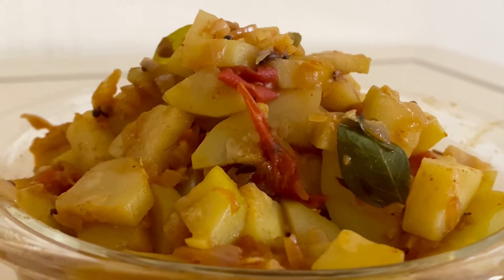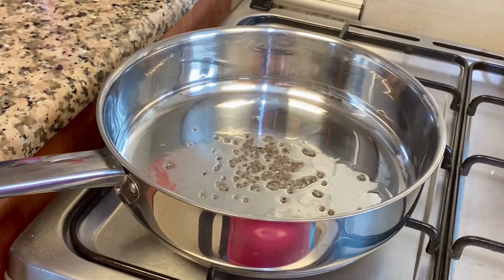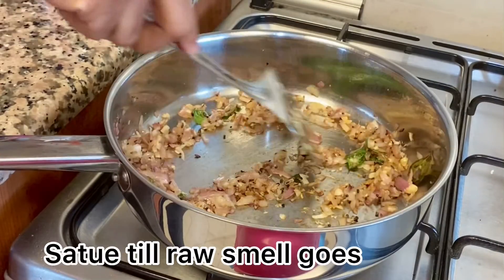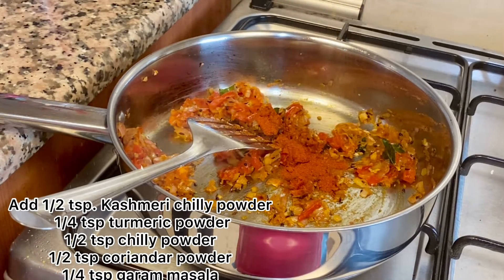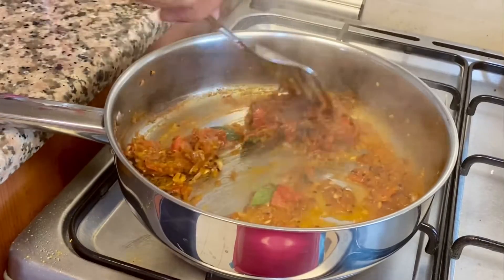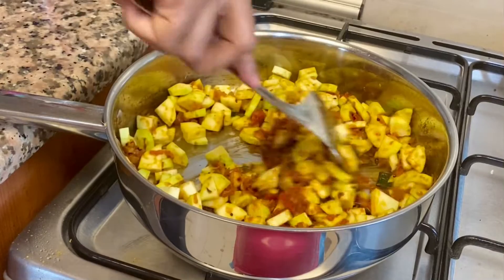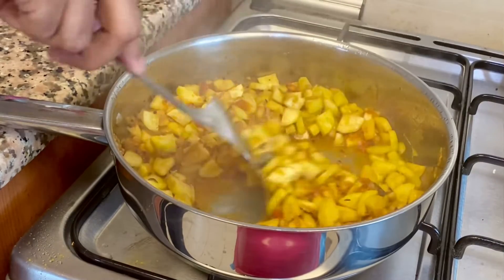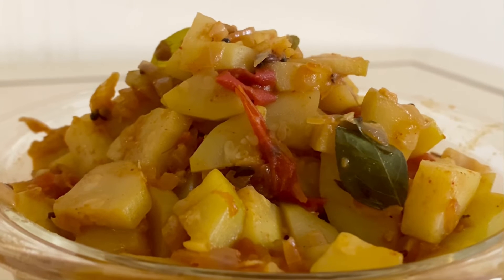Zuccini sabzi|indian curry|poriyal|marrow koosa| side dish@dps